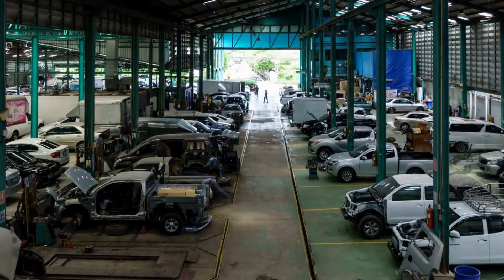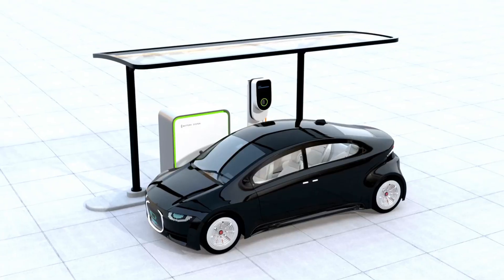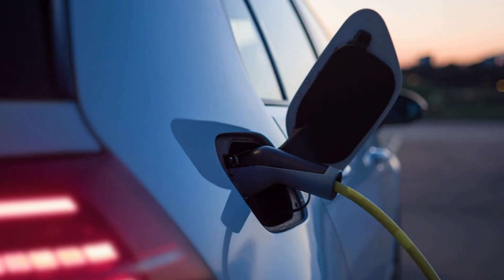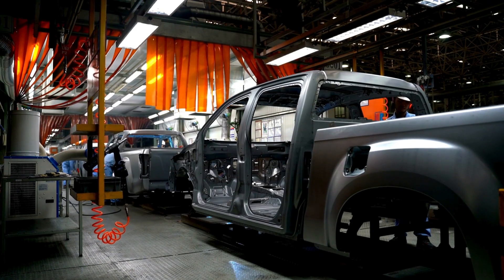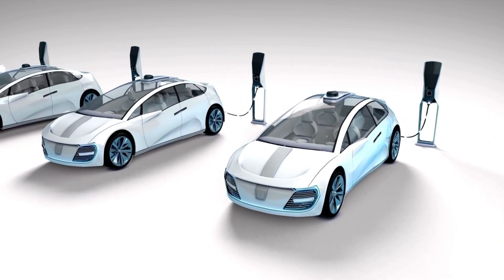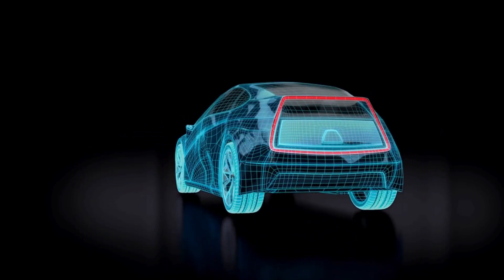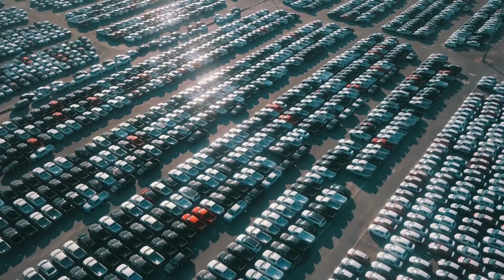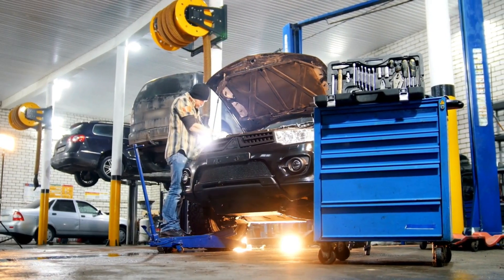Hyundai CEO: "This ALL NEW Battery Will DESTROY The Entire EV Industry!"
Welcome to Tech Show. I have some exciting news to share with you today. Hyundai's CEO has just announced the release of a brand new battery that is set to shake up the entire EV industry. According to the CEO, this battery is a game-changer and will completely destroy the competition.  Now let's carry on with the video. According to Hyundai, the battery has a range of over 500 miles on a single charge, making it one of the longest-range electric vehicles on the market. Additionally, the company claims that it can be charged to 80% capacity in just 30 minutes, thanks to its advanced fast-charging technology. Not only is the battery impressive in terms of range and charging speed, but it is also said to be highly durable and long-lasting. The company claims that the battery will retain 80% of its capacity after 8 years of use, making it a reliable and cost-effective option for drivers. One of the main challenges with electric vehicles has always been their limited range and long charging times, which can make them less convenient for longer trips or for use as a daily driver. However, with this new battery from Hyundai, those issues could become a thing of the past. A range of over 500 miles and the ability to charge to 80% capacity in just 30 minutes would make this battery competitive with traditional internal combustion engines, and could make electric vehicles a more appealing option for a wider range of drivers. In addition to the practical benefits, this new battery could also have a significant impact on the environment. Electric vehicles produce zero emissions, so widespread adoption could help to reduce air pollution and greenhouse gas emissions. One potential benefit of this new battery is that it could help to make electric vehicles more affordable for consumers. Currently, one of the main barriers to widespread adoption of electric vehicles is their high cost, which is often due to the expensive batteries that power them. However, if this new battery from Hyundai is able to deliver on its promises of long range and fast charging at a lower cost than current batteries, it could help to bring down the overall price of electric vehicles, making them more accessible to a wider range of consumers. In addition to the potential cost savings, this new battery could also help to make electric vehicles more convenient to use. The long range and fast charging capabilities would make it possible for drivers to take longer trips without worrying about running out of charge or spending hours waiting at a charging station. This could make electric vehicles a more viable option for use as a daily driver, rather than just a second car for short trips. One area where this new battery from Hyundai could have a particularly significant impact is in the commercial transportation sector. Electric buses, delivery trucks, and other commercial vehicles are becoming increasingly popular as a way to reduce emissions and improve air quality in cities. However, these vehicles often have demanding range and charging requirements, which can make it difficult to fully electrify fleets. If this new battery is able to deliver on its promises of long range and fast charging, it could make it much easier for commercial fleet operators to switch to electric vehicles. This could help to accelerate the adoption of electric commercial vehicles, which could have a major positive impact on air quality in urban areas. Another potential benefit of this new battery is that it could help to drive innovation in the electric vehicle market.